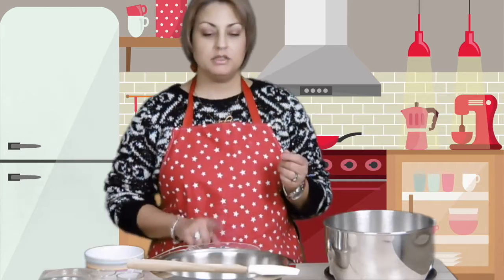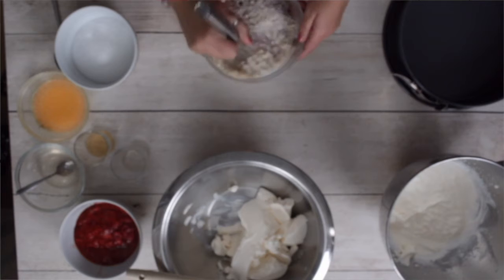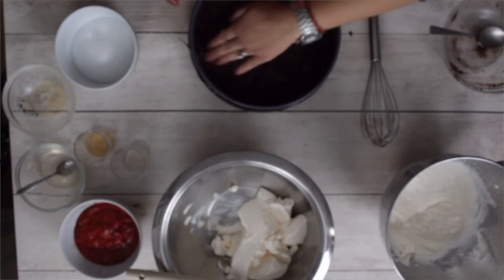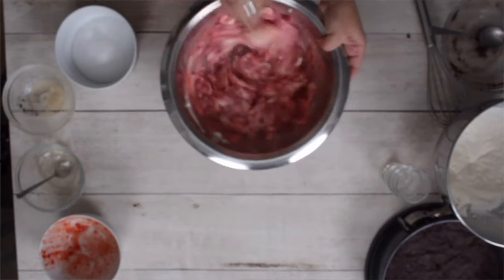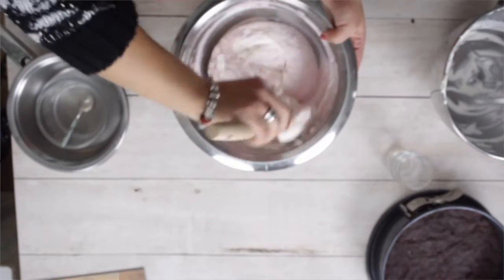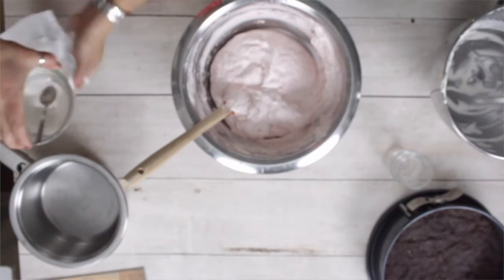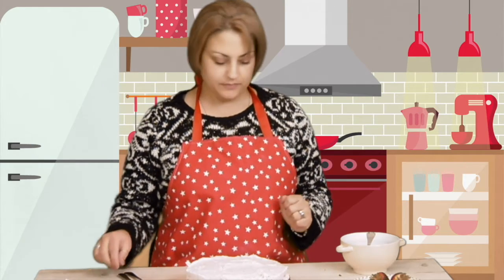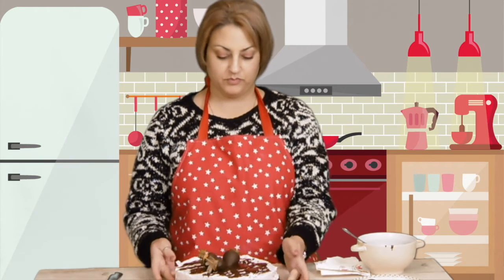Low carb cheesecake for valentine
Low carb cheesecake perfect for valentine
(KETO)
crust:
1 1/4 c almond flour
4tbs cacao powder
4 tbs sweetener
 3 1/3 tbs melted butter
filling :
2c chopped strawberries
2tbs hot water for the gelatin
2 tbs gelatin powder or 5 sheets
1 c whipped cream whip after measure
1 tsp vanilla extract
16 oz cream cheese (450g)
3/4 c sweetener (powder sukrin )
melted chocolate ( I used 86% ,so any unsweetened chocolate )